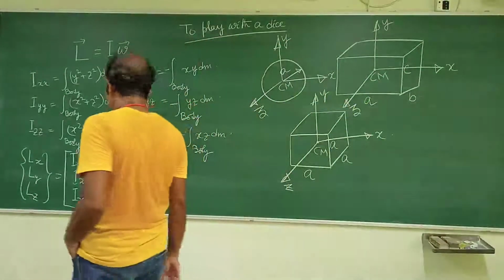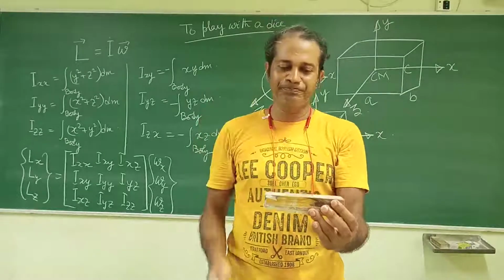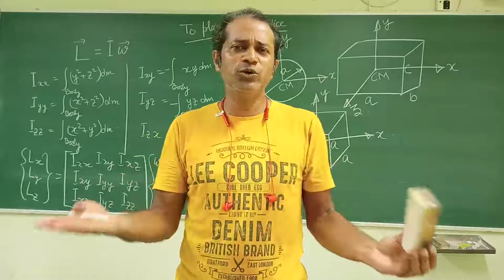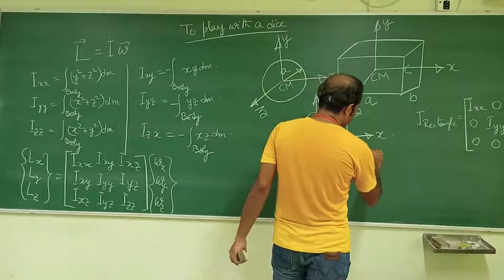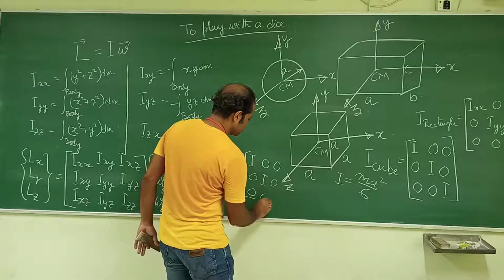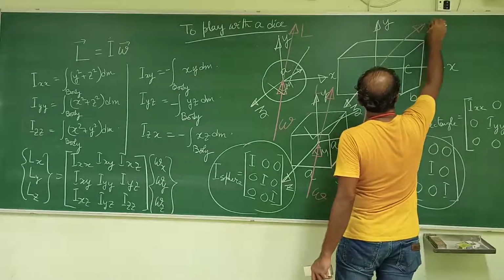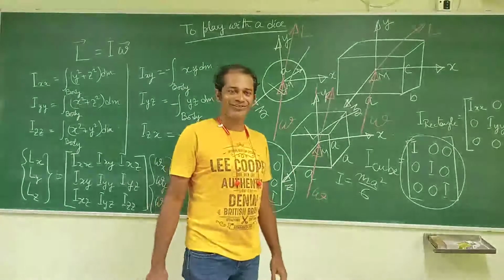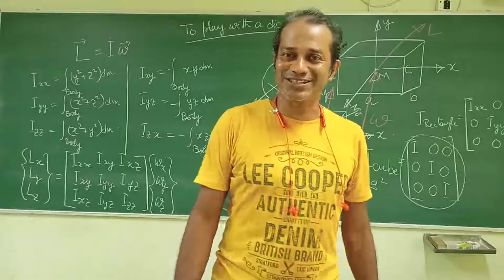ME-207/MH-501Introduction to Tensor part-3